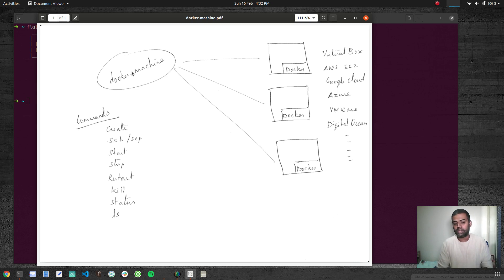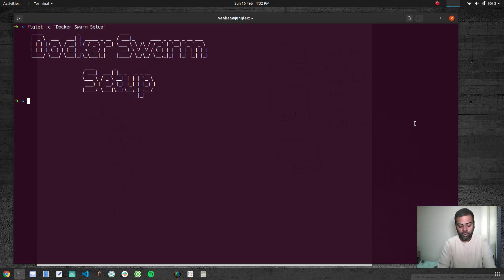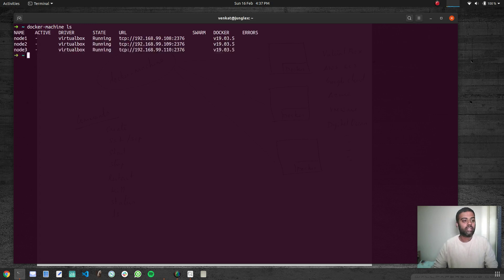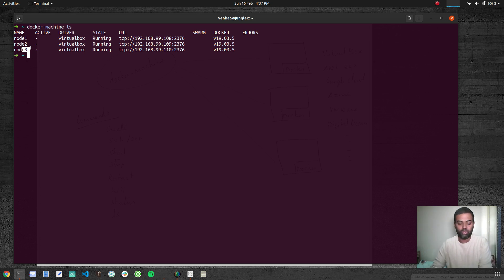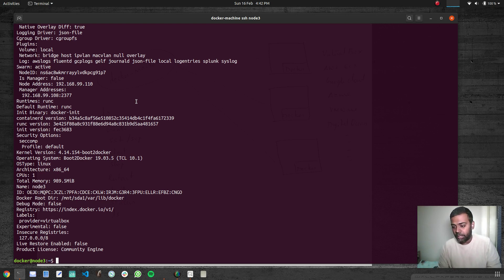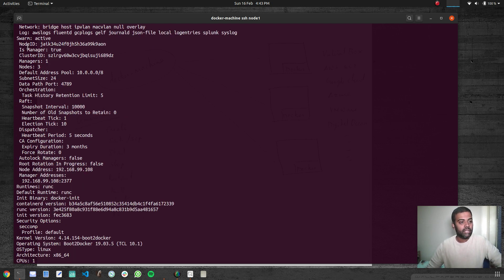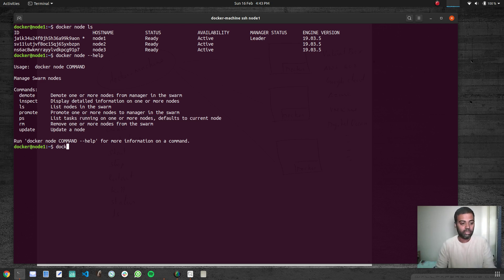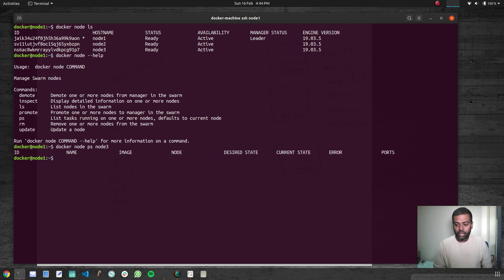[ Docker 5 ] How to setup Docker Swarm cluster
In this video, I will show you how to set up a Docker Swarm cluster from the docker nodes we created using docker-machine in the previous video.